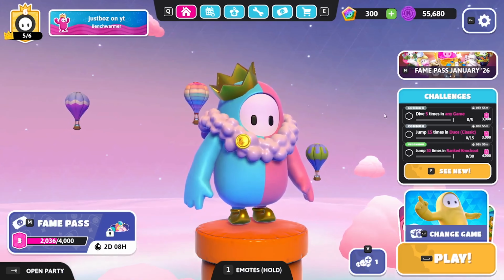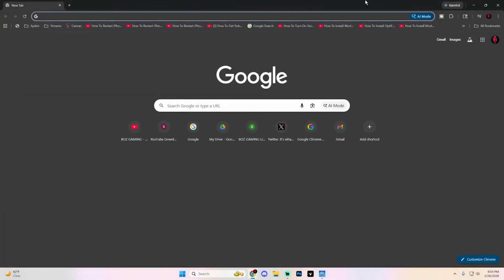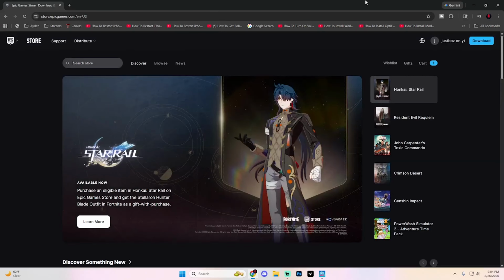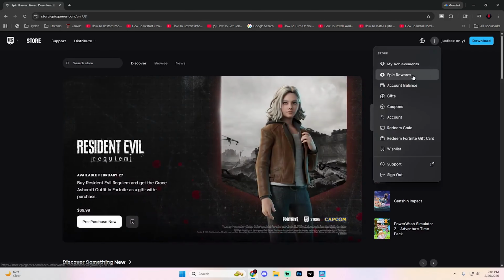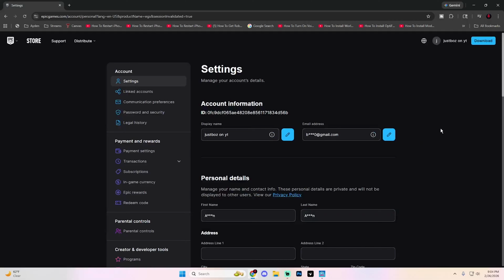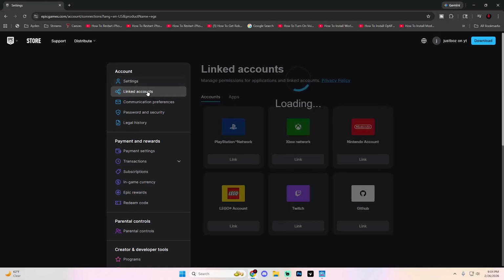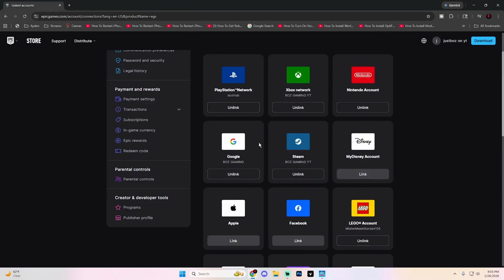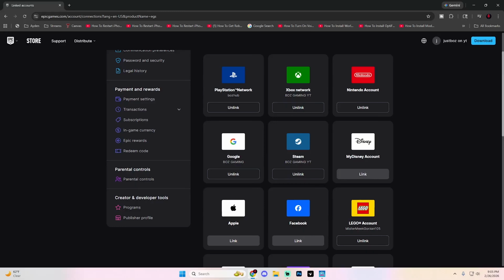How to UNLINK Fall Guys From Epic Games Account PS4/PS5/Xbox/Switch/PC - Full Guide